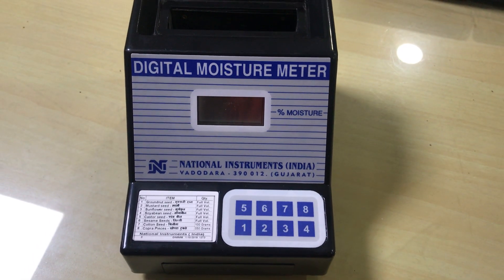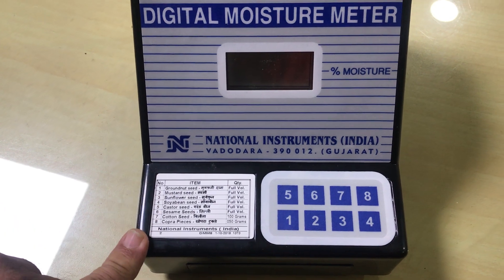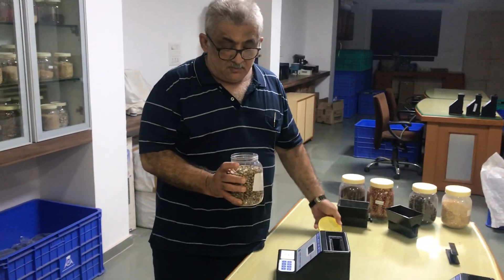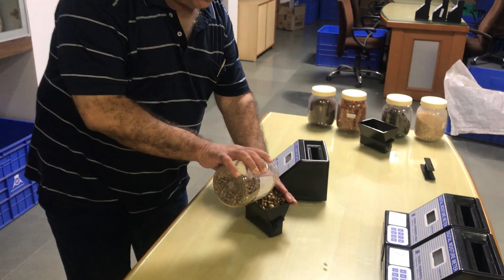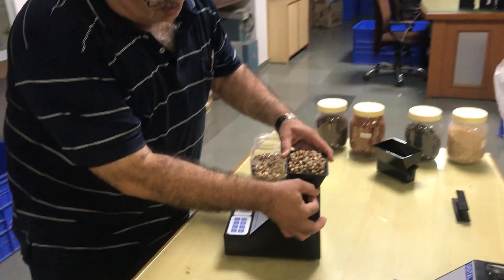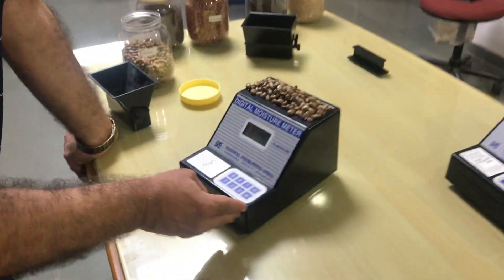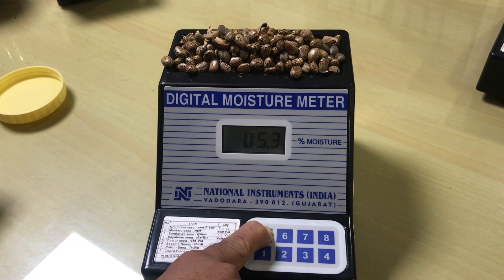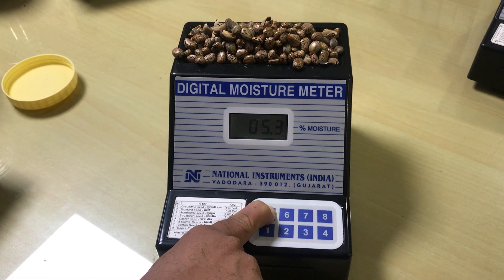Castor - एरंडा - એરંડા National Digital Moisture Meter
Moisture measurement in Castor seed